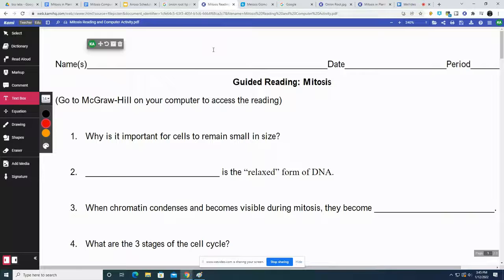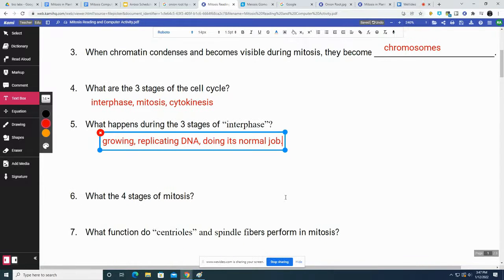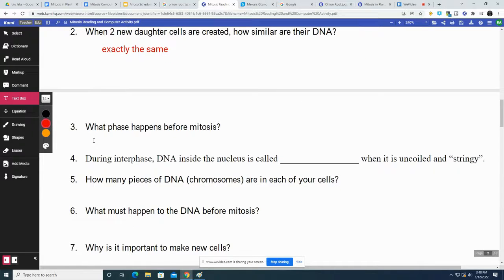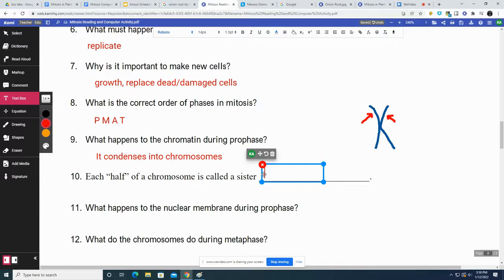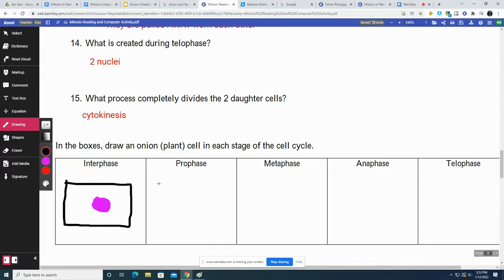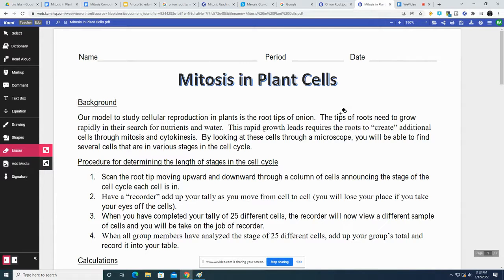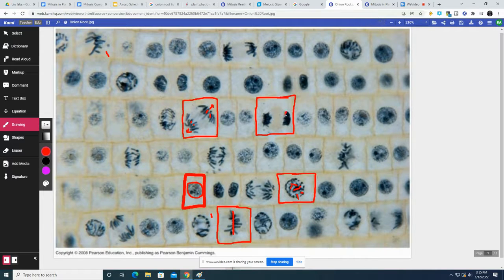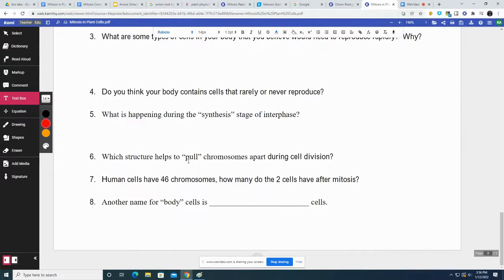TW Mitosis Help